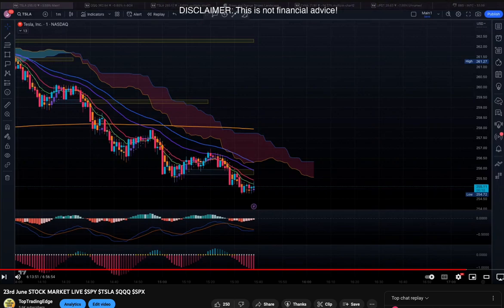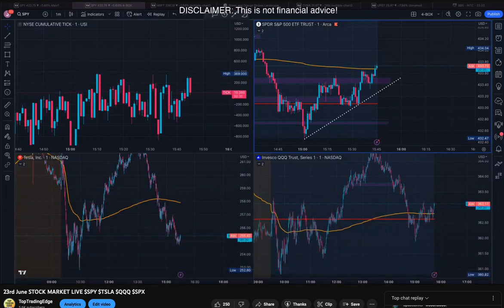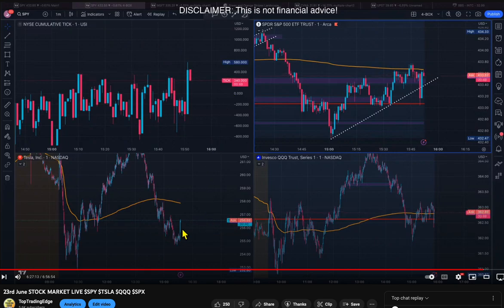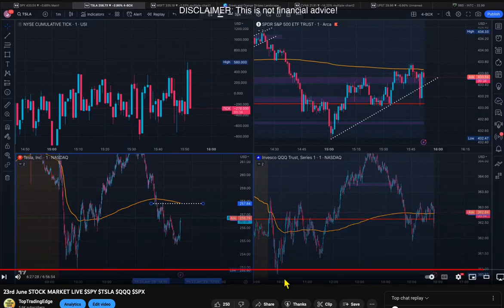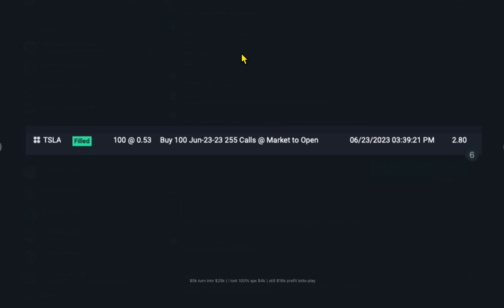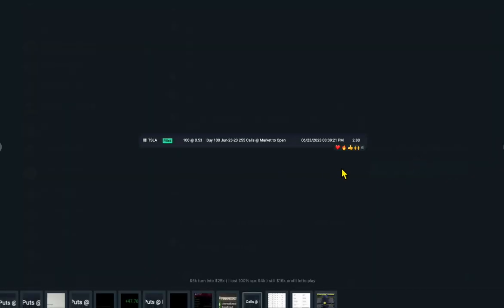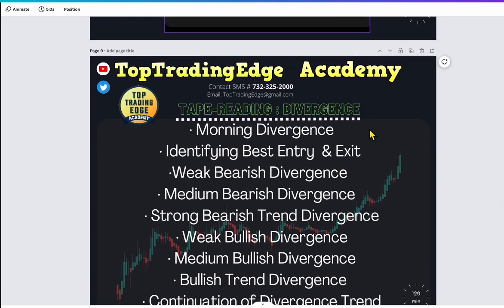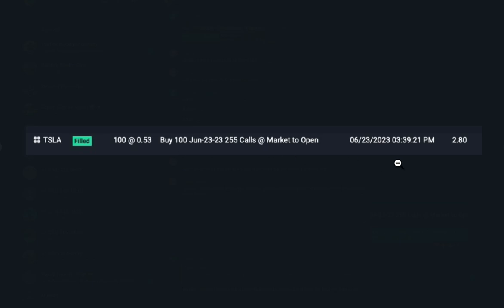TURN 5K into $28k in 9min TRADING $TSLA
$23000 PROFIT trading $TSLA in 9min. Join free to learn trading Tesla as 85% people loosing money day trading tesla ( Stop Giving ur money to market maker and learn the right technique to trade ) $spy $qqq $spx $amc $nio $nvda $amd